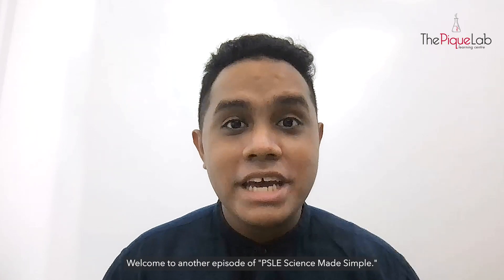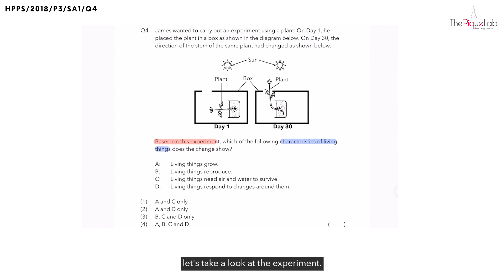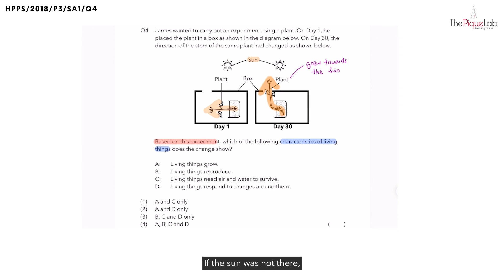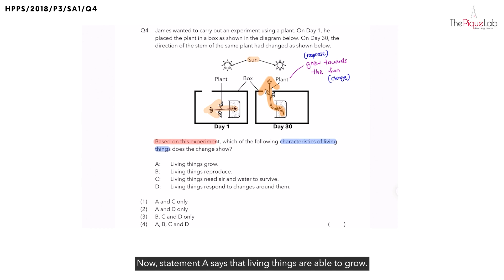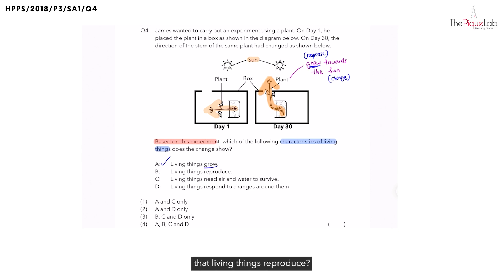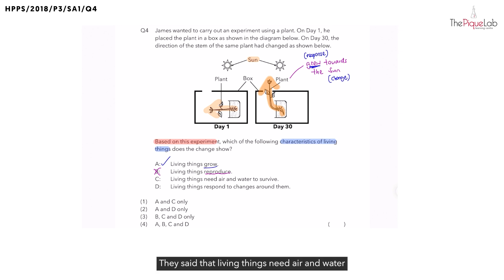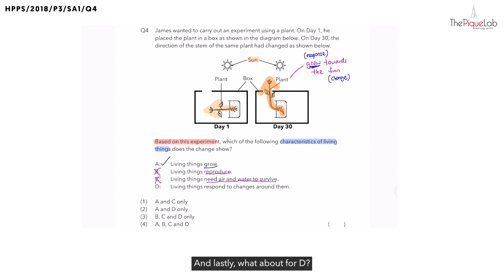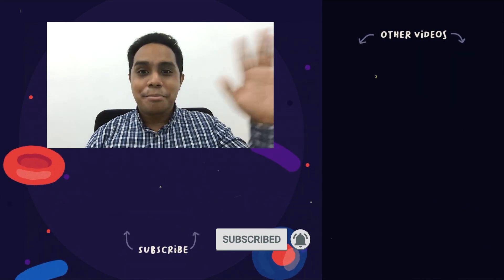PSLE SCIENCE MADE SIMPLE EP133 | Living & Non-Living Things | What Does The Change Show? ☘️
In this PSLE Science Made Simple episode, Mr. Malcolm will be analysing a 2018 Primary 3 Science examination question on the topic of Living & Non-Living Things from Henry Park Primary School (HPPS). Watch closely as he shares his approach in tackling this question on Living & Non-Living Things!